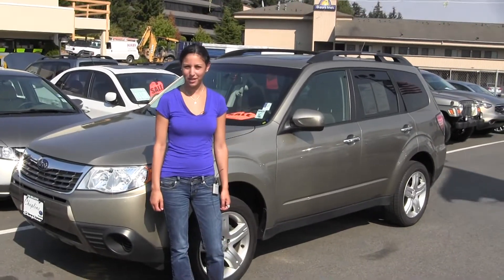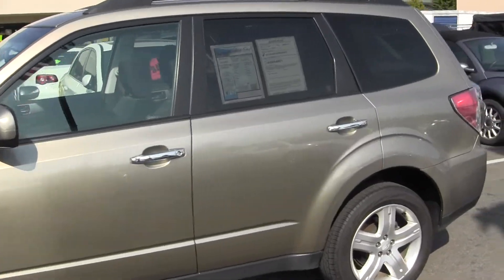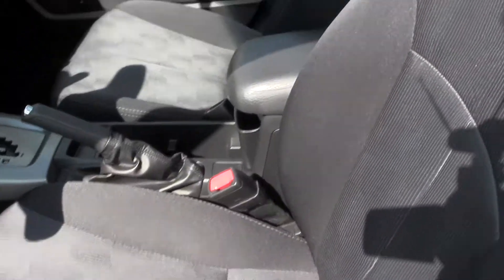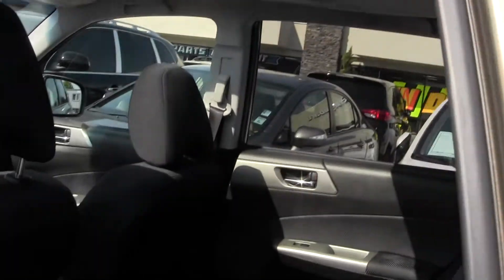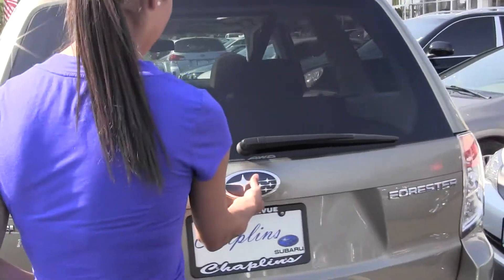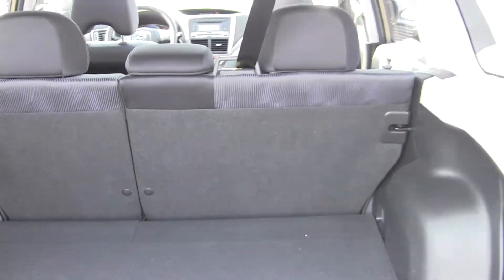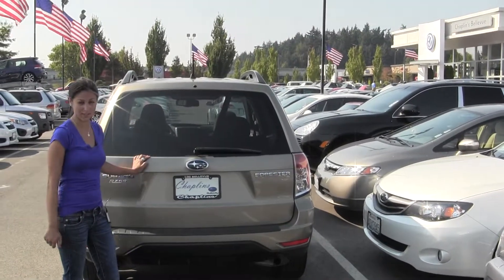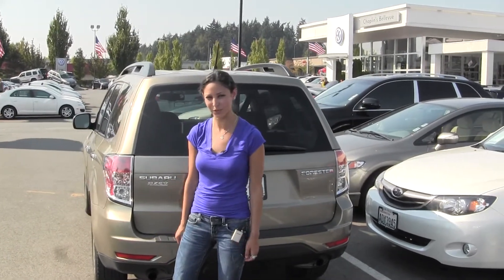Virtual Video Walk around tour of a 2009 Subaru Forester from Chaplins Auto Group in Bellevue WA